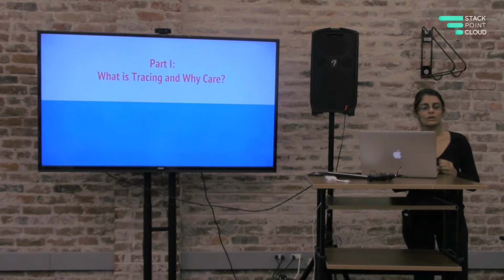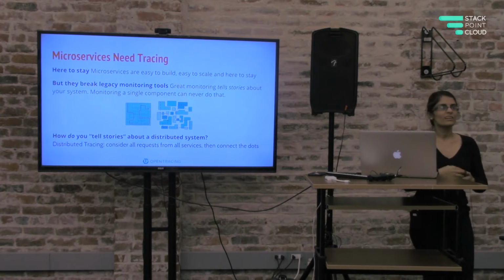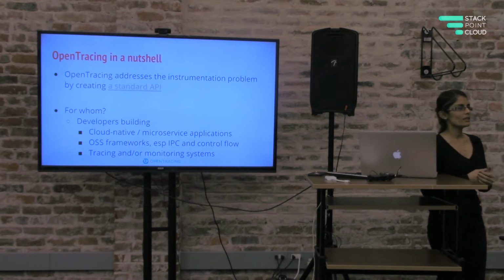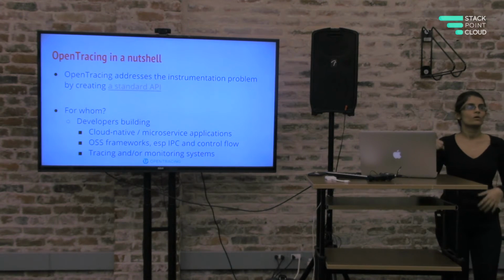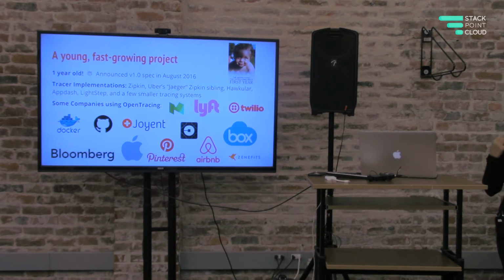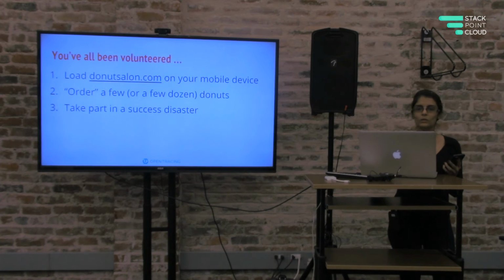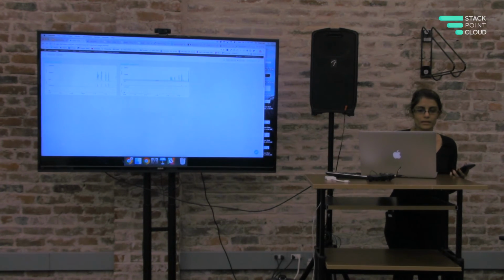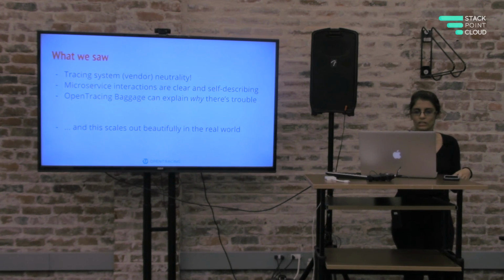Distributed Tracing and Containers - Priyanka Sharma, LightStep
Priyanka Sharma (@pritianka) is an entrepreneur with a passion for building developer products and growing them through open source communities. She heads Marketing and Partnerships at LightStep and also works on the OpenTracing project, an instrumentation standard for distributed tracing. In her copious spare time she advises startups at HeavyBit industries, an accelerator for developer products. Priyanka cofounded WakaTime, an open source time-tracker for developers and holds a BA in Political Science from Stanford University.